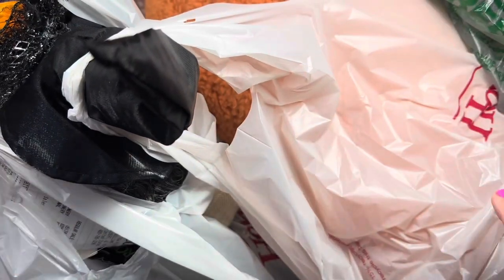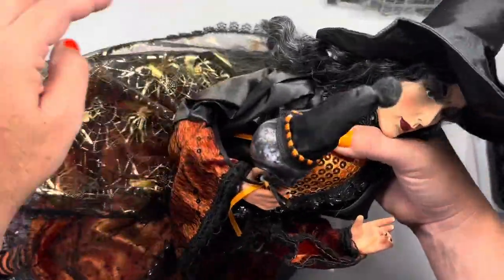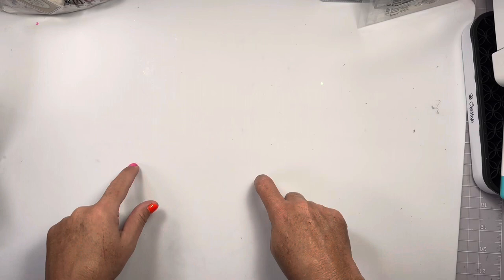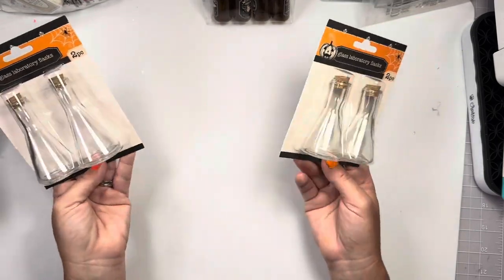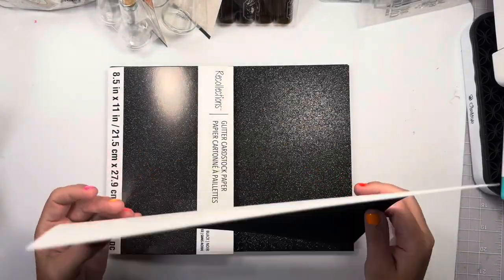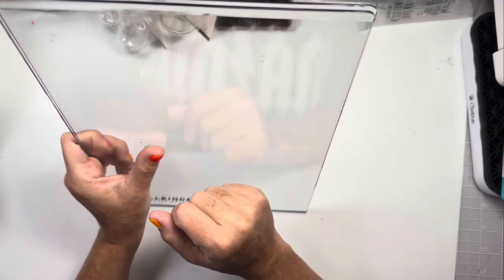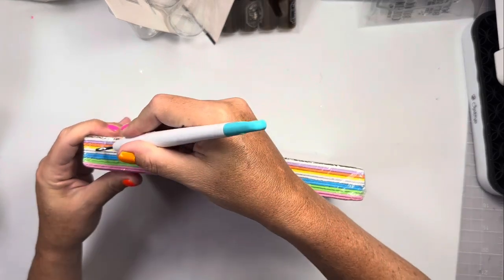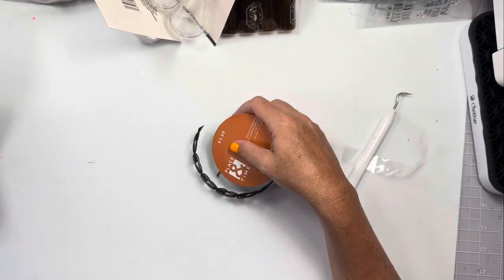Collective crafty HAUL!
Amazon 80 pack foam:

Cutting plates: